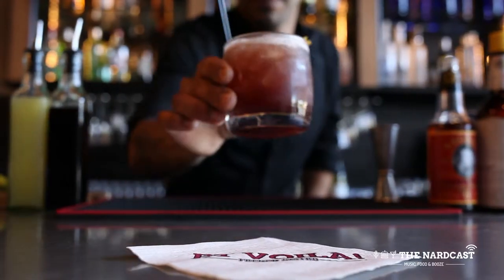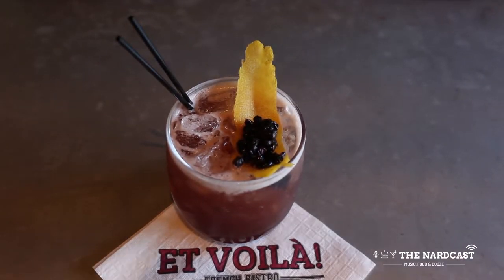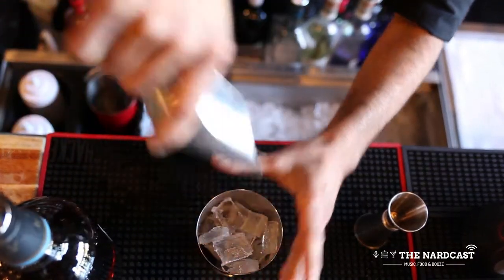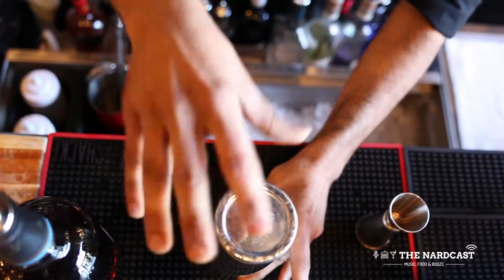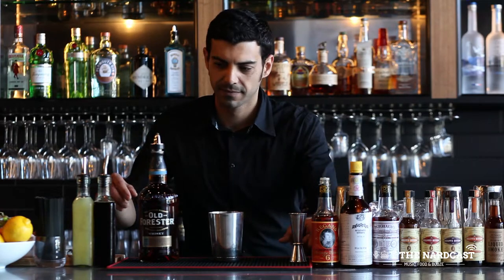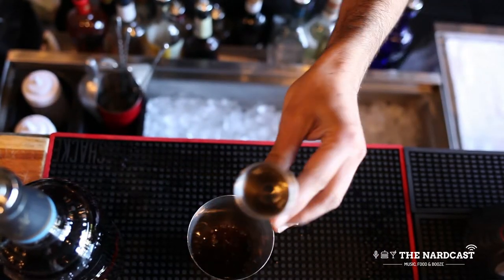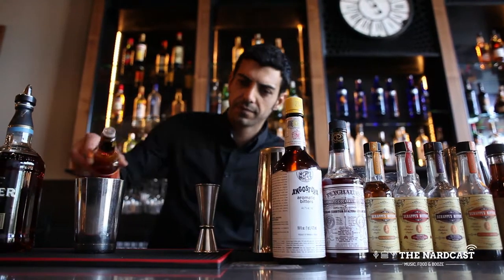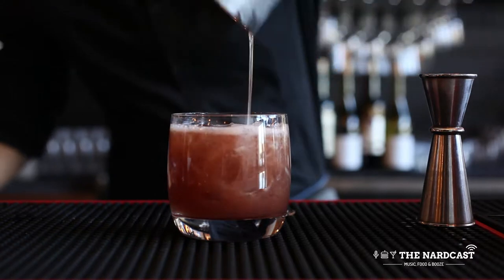Behind the Stick with Sami Saltagi of Et Voilà! French Bistro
Master mixologist, Sami Saltagi,  from the hip French bistro called Et Voila shows us how to make their Huckleberry Bourbon.

1 oz Huckleberry-Agave
Maple-infused nectar
.75 oz lemon juice
2 oz Old Forester bourbon
Dashes of orange bitters
Garnished with lemon twist
Garnished with infused huckleberries